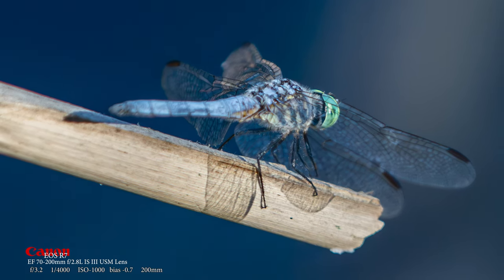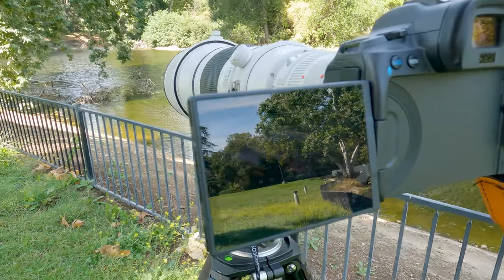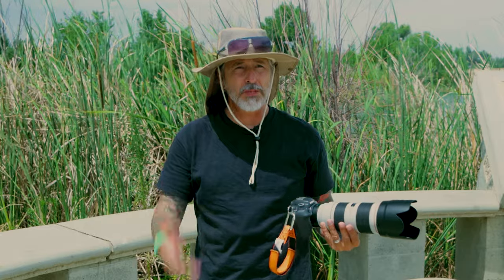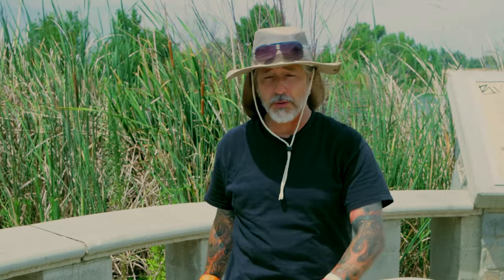Dragonflies in flight - Canon's EF 70-200 & EF 100-400mm lenses - the Canon autofocus is that good!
* Chapters - skip around if you prefer! *
00:00 Open
00:18 A few comparison photos
01:16 a beautiful red dragonfly with the Canon 600mm
01:26 Talking about shooting dragonflies with my EF 70-200mm f/2. III Lens
01:58 dragonflies in flight
02:54 the trick to shooting dragonflies in flight
03:52 a few more treasured photos at400 and 200mm with EF lenses
06:31 thank you - and a few more photography tips

Instagram  and Threads!  johnmknowles65
just say NO to Twitter - X or whatever that thing is now called.

Music
Bageshri - Aditya Verma
Lonely Day - Telecasted
Rains Of Meghalaya - Hanu Dixit

Explorers of Light